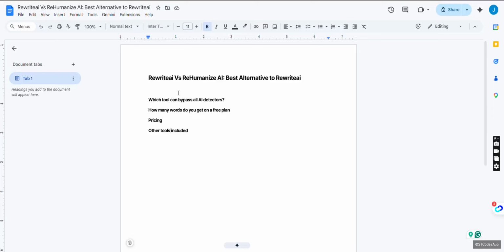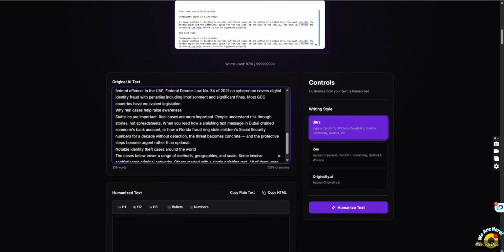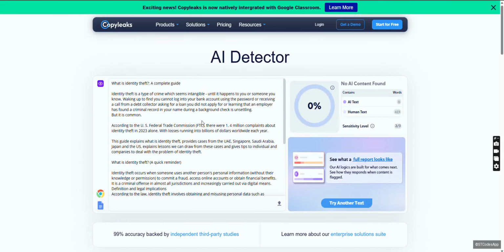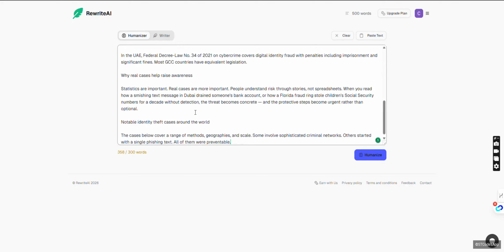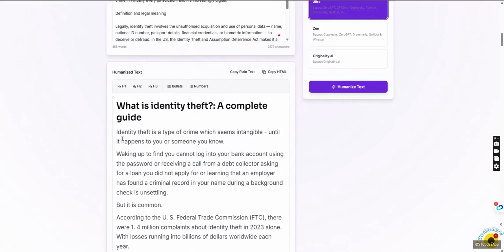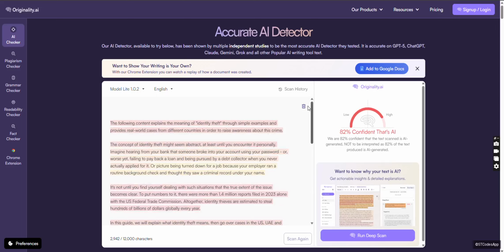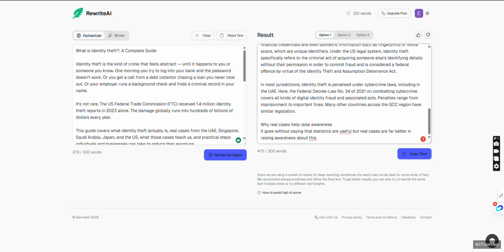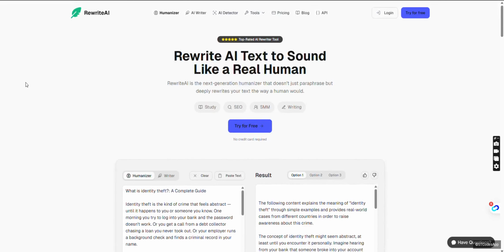RewriteAI Humanizer Vs ReHumanize AI by JB CONTENTLAB: Best Rewriteai.com Humanizer Alternative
If you're looking for the best AI humanizer that gets the job done. Then this might be the video for you.

Today, we'll be comparing ReHumanize AI (by JBCONTENTLAB) Vs Rewrite AI humanizer to see which is the best AI humanizer for freelance writers, and students to avoid being flagged by Copyleaks, GPTZero, Originality AI, ZeroGPT, Turnitun, Grammarly, etc.

✅ How to bypass originality AI
✅ how to bypass GPTZERO AI detectors
✅ bypass Turnitun AI detector
✅ bypass Copyleaks AI detector
✅ best AI humanizer 2026
✅ best AI humanizer for writers
✅ best AI humanizer for students
✅ Rewrite AI review
Rewriteai.com
Rewriteai.com alternative
Best alternative to Rewriteai.com
Rewriteai Text to Human Humanizer
✅ Rewriteai humanizer alternative
✅ Alternative to Rewrite AI humanizer
✅ Rewriteai humanizer review 2026
✅ Best alternative to Rewrite AI humanizer
✅ Rehumanize AI humanizer review
✅alternative to Rewriteai.com
✅best Rewrite AI humanizer alternative
✅Rewriteai humanizer Review
✅Alternative to rewriteai humanizer
✅What is a better alternative to Rewrite AI
✅Can rewriteai humanizer bypass GPTZero
✅Can rewrite AI humanizer bypass Originality AI detector
✅Can rewriteai bypass Copyleaks AI detector
✅What is the best alternative to Rewrite AI humanizer
✅Rehumanize AI review
✅Rehumanize AI by JBCONTENTLAB